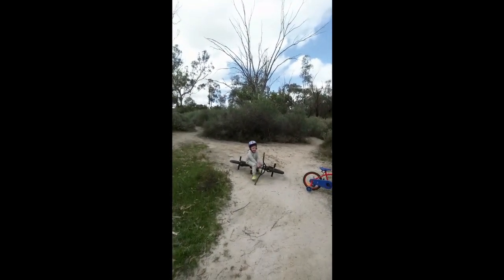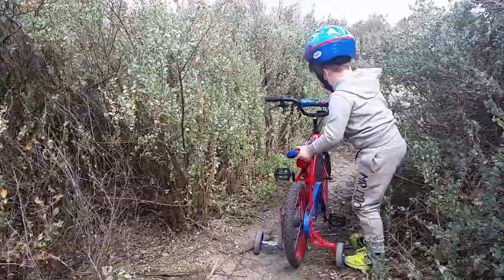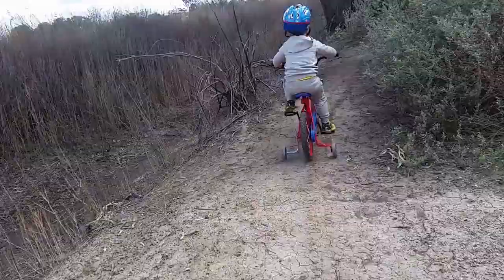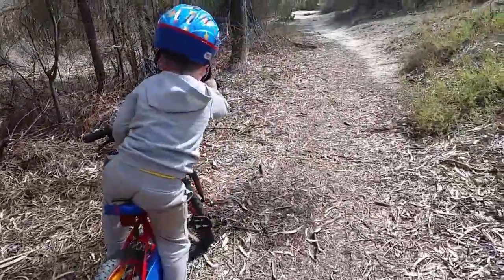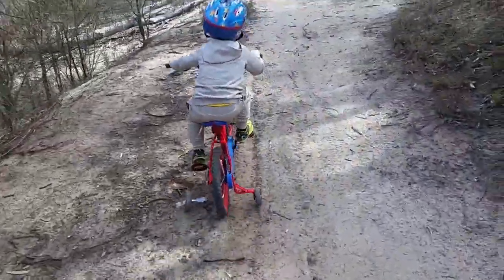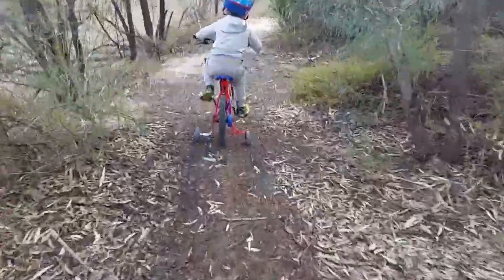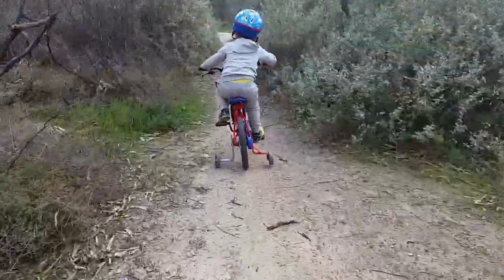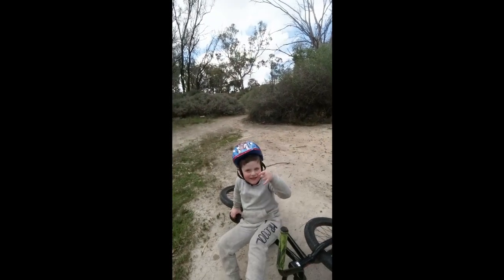My little man 1st dirt track